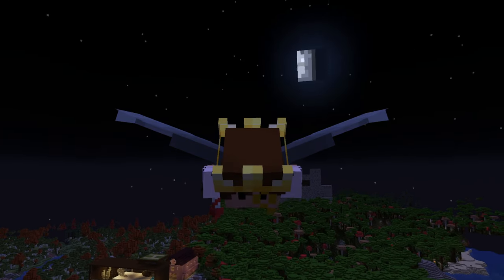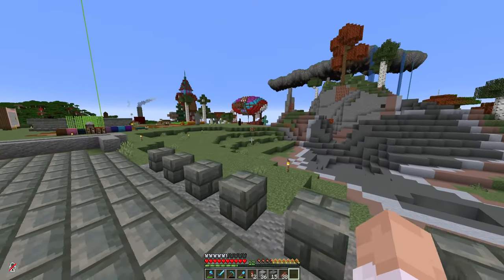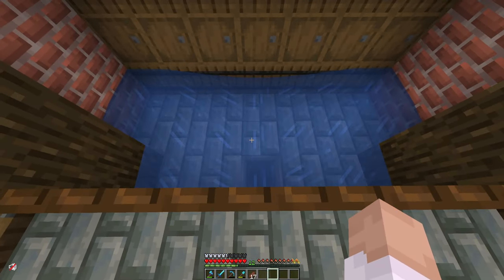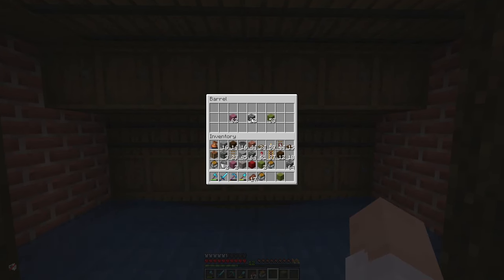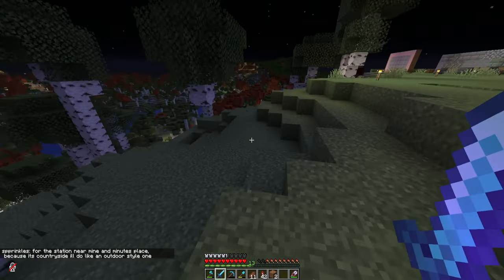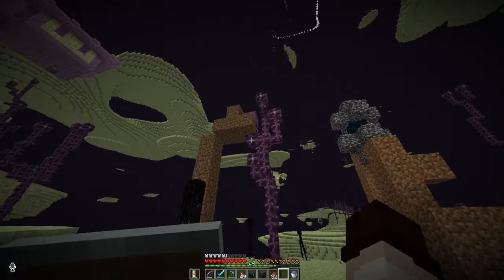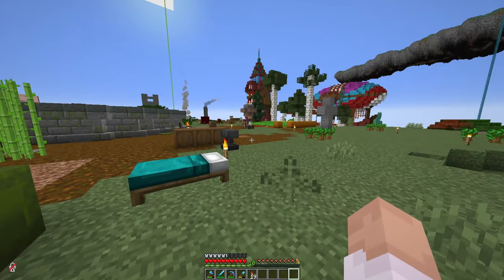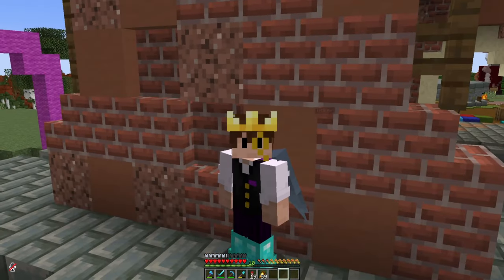Bringing the Automatic Rail to the Backyard! | Episode 11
RAILS!

Jane Street - TrackTribe
Meregue de Limon
Creator - Lena Raine